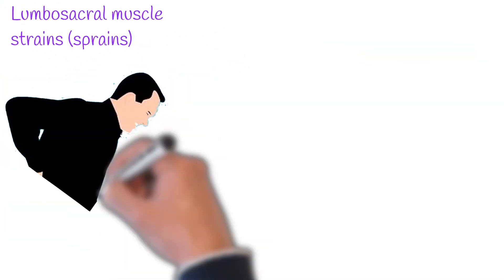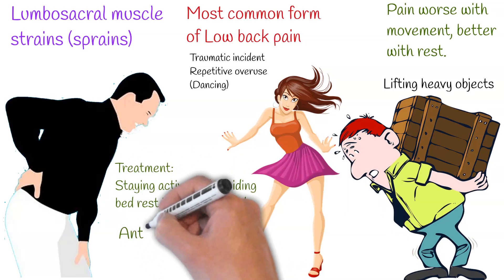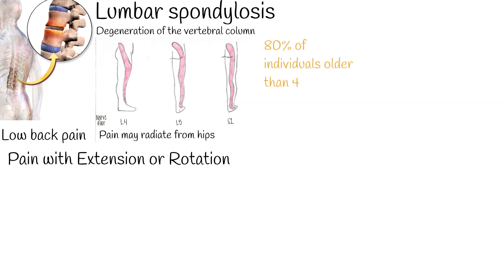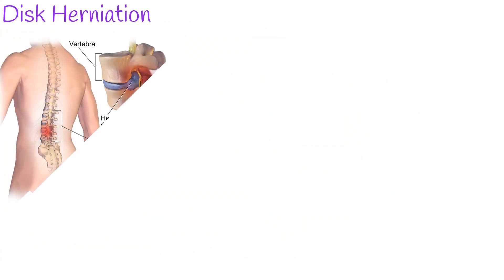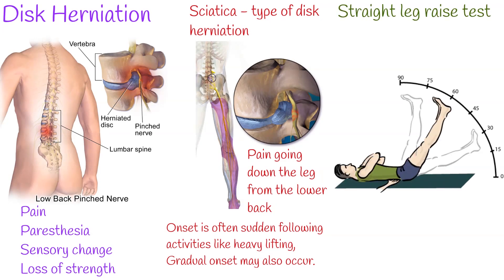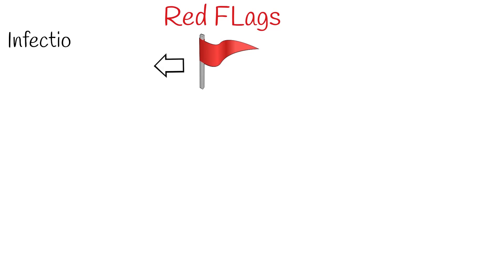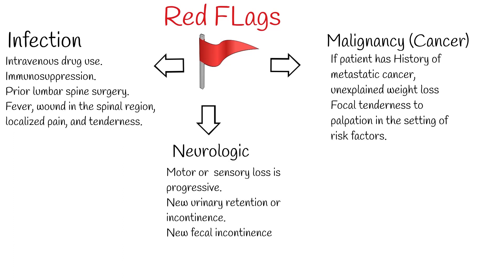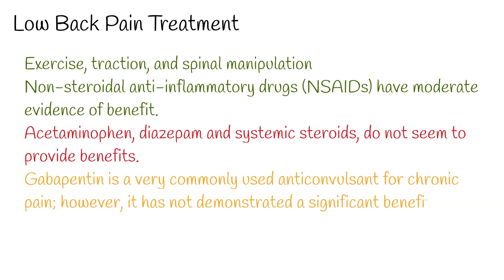Back Pain - Understanding Different Types of Back Pain and treatment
Back pain is most common chronic pain.
Back pain is a broad topic with many potential causes.
Underlying cause can be, any From  mild inflammation, to life threating cancers.
 So, identification of the reason of  back pain is  the first step.

Lumbosacral muscle strains (sprains).
Lumbar strain accounts for 70% of mechanical low back pain. So,  It is very common.
Follows traumatic incident or repetitive overuse.
Muscle strains and tears, most frequently result, from a violent muscular contraction, during an excessively forceful muscular stretch from lifting heavy objects or sudden twisting motions.
Pain worse with movement, better with rest.
Restricted range of motion, tenderness to palpation of muscles.
Treatment:
Staying active and avoiding bed rest is recommended. It helps faster recover.
Bed rest may further prolong pain.
Sprain and strain is commonly treated with nonsteroidal anti-inflammatory medication, if the pain is mild to moderate.

Lumbar spondylosis
Spondylosis is the degeneration of the vertebral column.
Presentation: patient typically is greater than 40 years old, pain may be present, or radiate from hips, pain with extension or rotation, the neurologic exam is usually normal.
More than 80% of individuals older than 40 years have lumbar spondylosis.
Treatment.  In mild cases physical therapy can be effective, moderate to severe cases surgery is recommended.
One leg hyperextension test is used to identify Lumbar spondylolysis.
 The patient stand on one leg and, (while being supported by the provider) have them hyper-extend their back.
If pain occurs, test is positive.
One leg hyperextension positive test means likelihood of lumbar spondylolysis. Or small fractures of  facet joints in the back of the spine.

Disk herniation
Presentation: Pain, May include paresthesia, sensory change, loss of strength or reflexes of the muscle.
Depending on severity and nerve root involved.
The type of disk herniation is Sciatica.
 During sciatica pain going down the leg from the lower back.
Onset is often sudden following activities like heavy lifting,
Gradual onset may also occur.
The pain is often described as shooting.
A straight leg raise test is used to identify Nerve root irritation or disk pathology.
The patient is positioned in supine,  The clinician lifts the patient's leg  to 30 to 70 degrees.
leg pain at less than 60 degrees is a positive test. And  lumbar disk herniation is likely.
Treatment. Most cases treated conservatively  with Physical activity and non steroidal anti inflammatory drugs.
In severe cases surgical treatment is recommended.

Back pain due to infection is likely, if patient has history of:
Intravenous drug use.
Immunosuppression.
Prior lumbar spine surgery.
Fever, wound in the spinal region, localized pain, and tenderness.

Neurologic cause:
when   motor or  sensory loss is progressive.
New urinary retention or incontinence.
New fecal incontinence

Cancer:
If patient has History of metastatic cancer, unexplained weight loss
During Physical exam: Focal tenderness to palpation in the setting of risk factors.

Last 3 abovementioned represent red flags: Infection, Neurologic and malignancy. And  requires further investigation.
If  no red flags are presented, Treatment mostly conservative.

Generally.
Nonpharmacologic interventions such as exercise, traction, and spinal manipulation have shown some benefits.
Non-steroidal anti-inflammatory drugs (NSAIDs) have moderate evidence of benefit.
Acetaminophen, diazepam and systemic steroids, do not seem to provide benefits.
Gabapentin is a very commonly used anticonvulsant for chronic pain; however, it has not demonstrated a significant benefit for patients with chronic low back pain.

By Injurymap - editInjuryMap - Free Human Anatomy Images and Pictures.